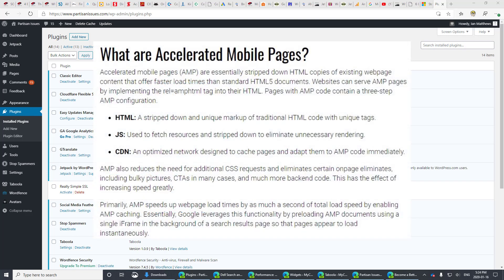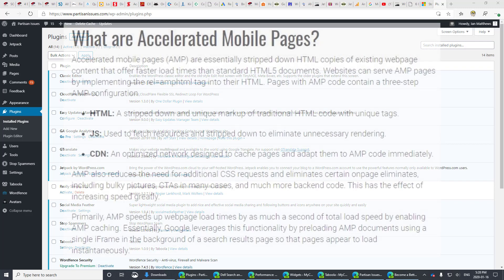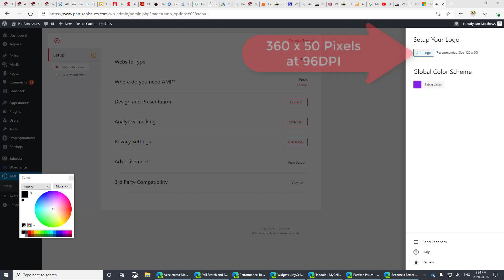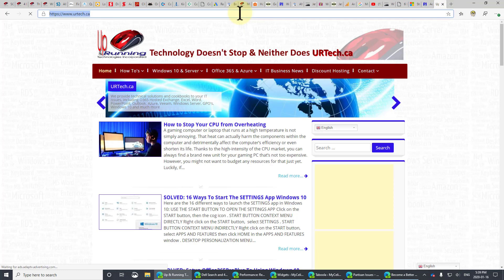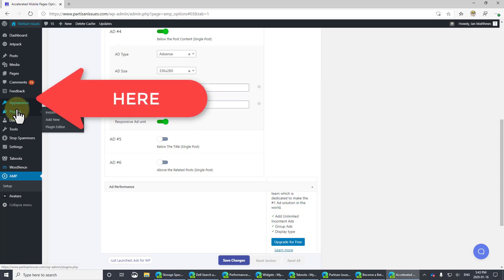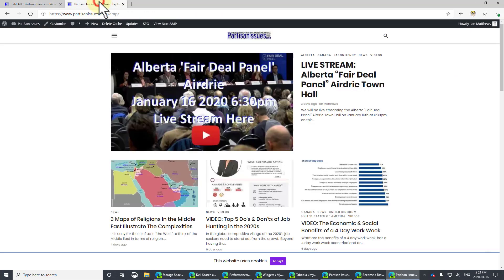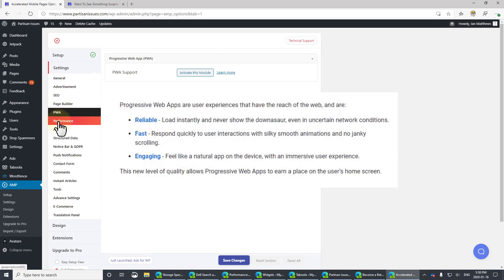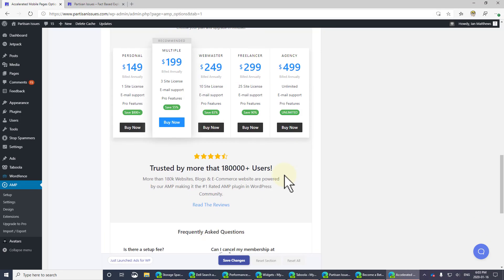Everything About AMP in 15 Minutes - What is AMP, Installation, Configuration, Advertising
What is AMP?  How to Install AMP?  How to Configure AMP?  How to Get Taboola and Google AdSense Advertising on AMP Accelerated Mobile Pages